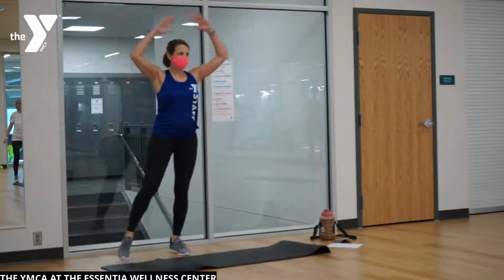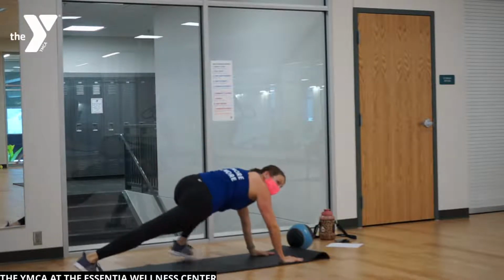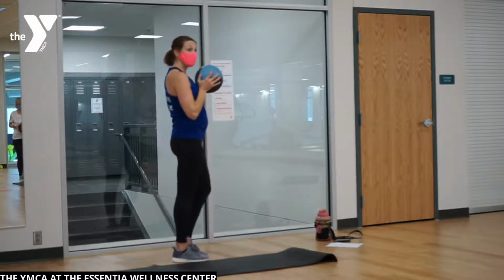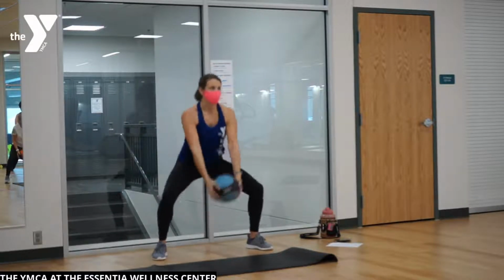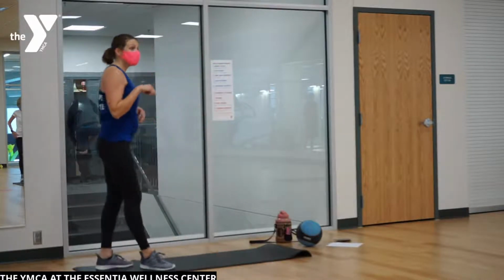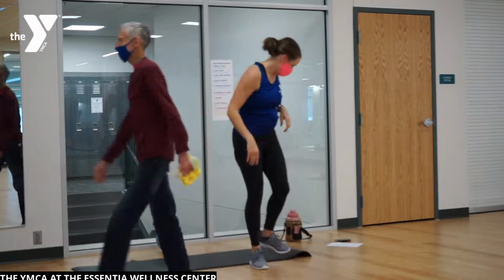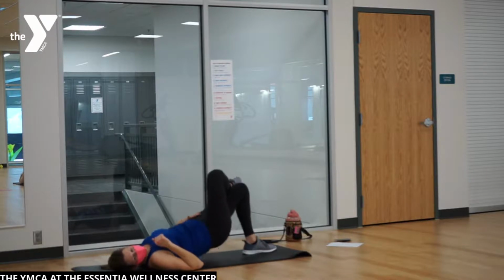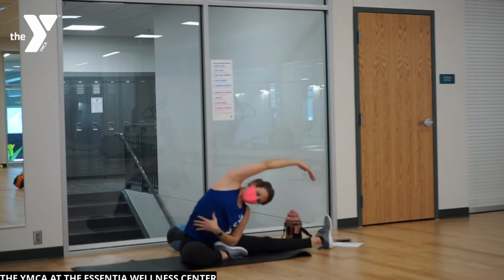9:30am Total Body Condition with Kelli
Please check yourself in for each class you take at this